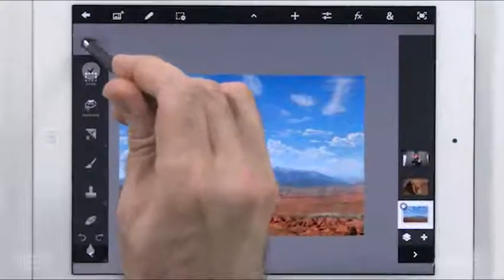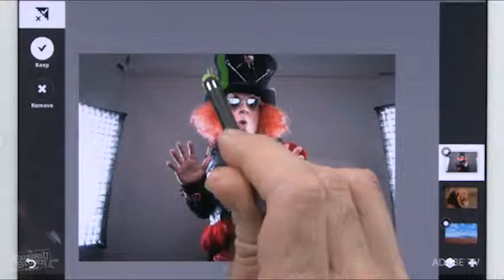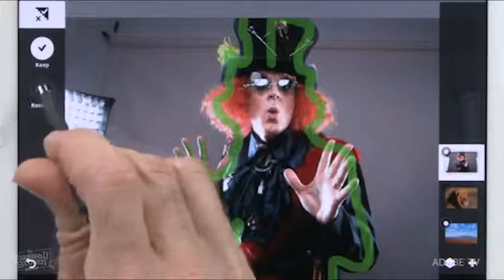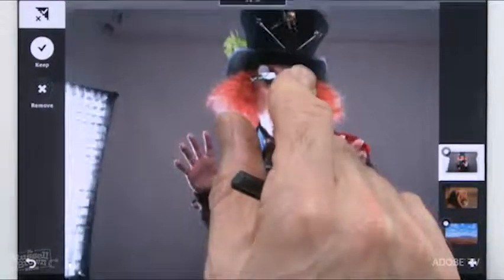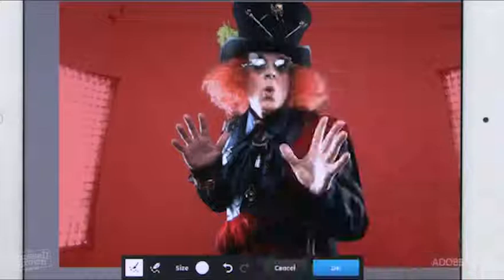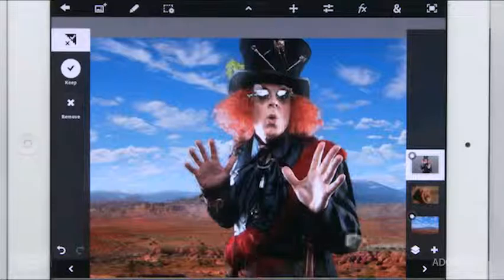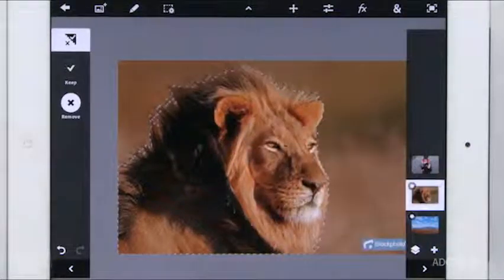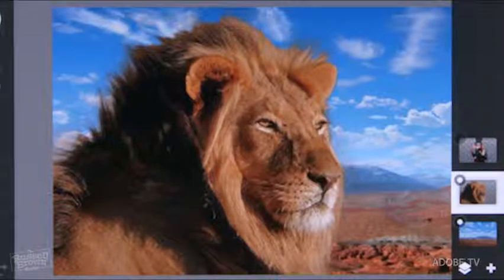Scribble Tool in Adobe Photoshop Touch